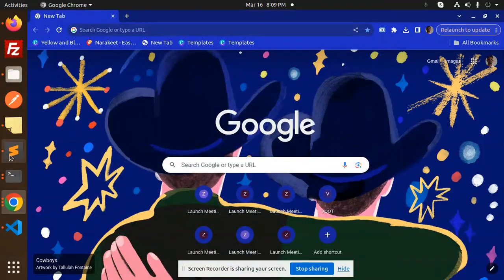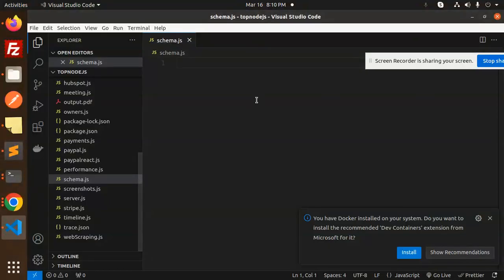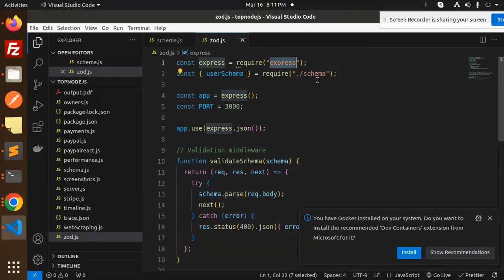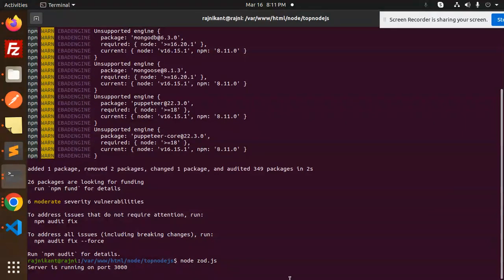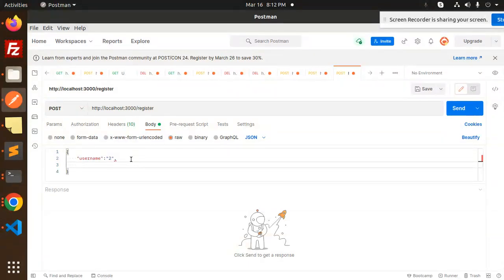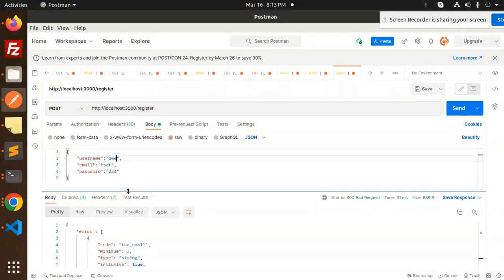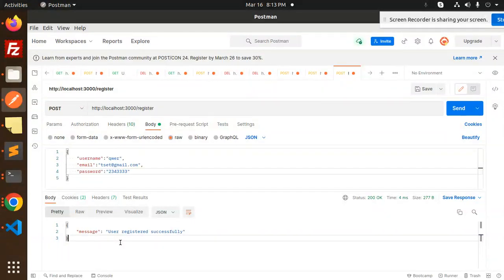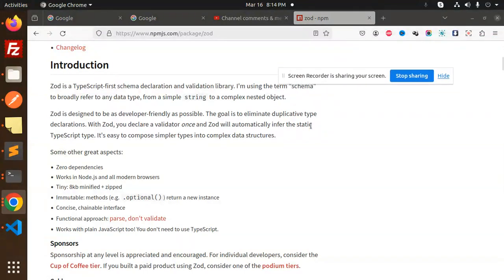🔍✨ 🛡️ Mastering Schema Validation in Node.js with Zod 🚀: The Ultimate Guide!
Schema validation using Zod in Node.js
🌟 🔒 Securing Your Node.js Apps: Schema Validation Made Easy with Zod! 💪
🛡️ Bulletproof Node.js: Level Up Your Data Validation Game with Zod Schema Validation! 🚀
🎯 Node.js Data Validation Unleashed: Harnessing Zod for Schema Perfection! 💡
🛠️ Node.js Schema Validation Simplified: Dive Deep into Zod's Power! 🚀
🌐 Data Integrity in Node.js: Building Robust Apps with Zod Schema Validation! 🛡️
📝 No More Data Headaches: Node.js Schema Validation Made Fun with Zod! 🎉
⚙️ Node.js Data Validation Demystified: Master Zod for Seamless Schema Checks! 💡
🔄 Zod Schema Validation: Transforming Your Node.js Development Workflow! 🔒
🚀 Elevate Your Node.js Projects: Schema Validation Mastery with Zod! 💪
📋 Node.js Schema Validation Essentials: Empower Your Apps with Zod's Magic! ✨
Validate ALL The Things: Zod for Bulletproof Node.js APIs
Stop Data Gremlins! Zod - Your One-Stop Shop for Schema Validation in Node.js
TypeScript on Steroids: Zod Supercharges Your Node.js Data
Build Unbreakable APIs: The Power of Zod Schema Validation in Node.js
Say Goodbye to Data Errors: How Zod Saves Your Node.js Project
Level Up Your Node.js: Simplify Data Validation with Zod
Taming the Data Monster: Zod to the Rescue in Node.js
Stop Feeding Your Database Garbage: Zod Validation for Clean Node.js Apps
No More Manual Data Wrangling: Zod Makes Node.js Development a Breeze

Nest